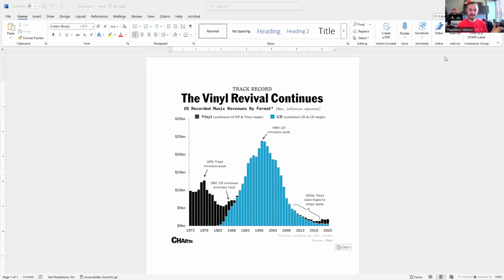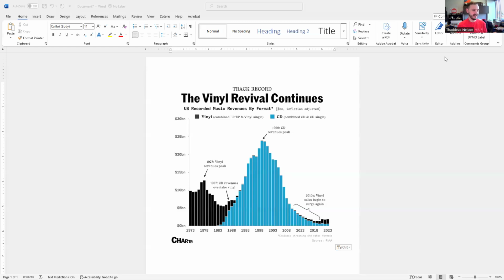Week 7 Intro